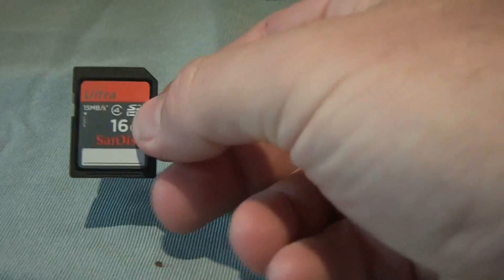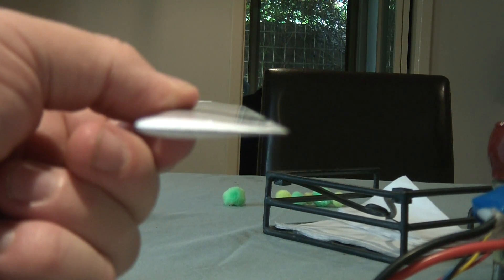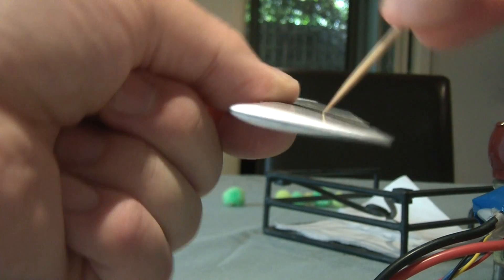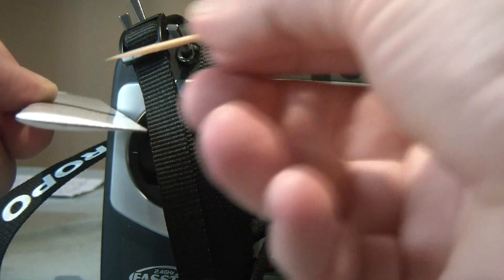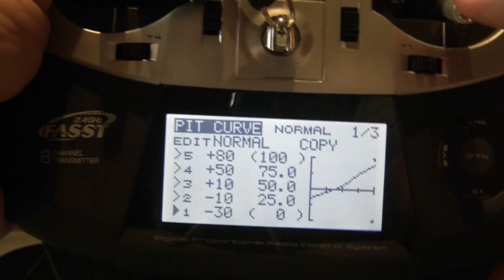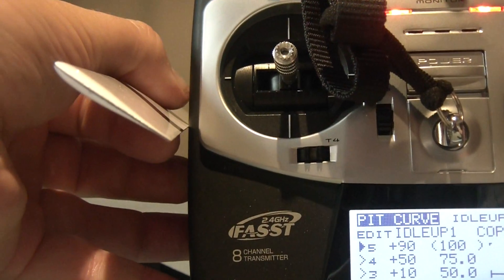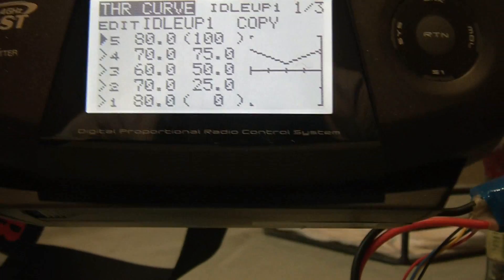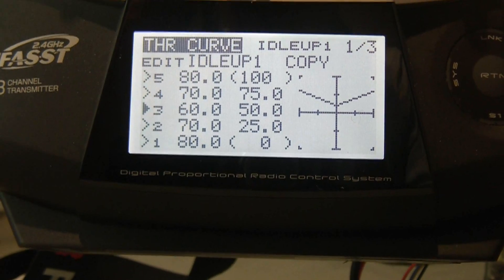Throttle and Pitch Curves RC Helicopters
My humble attempt to explain throttle and pitch curves for RC Collective pitch helicopters

Let me know if this video helped you as I'm thinking of doing a better series of videos explaining T and P curves...

Criticisms welcome... ( I know it wasn't always in frame. )